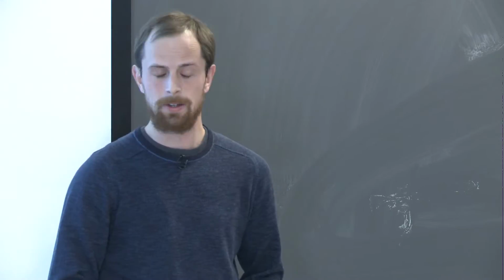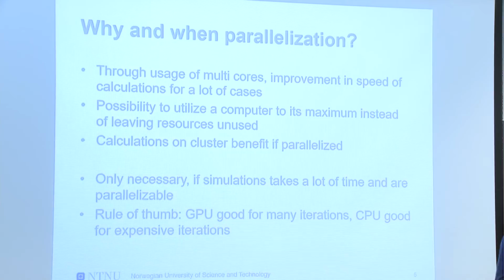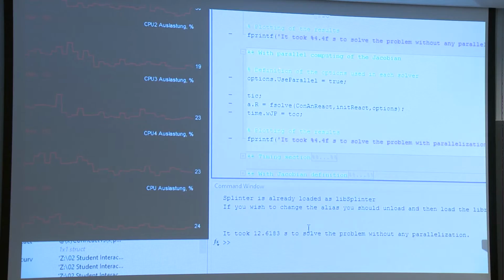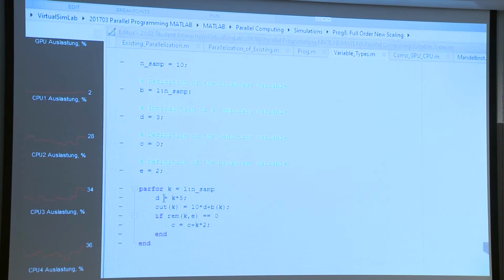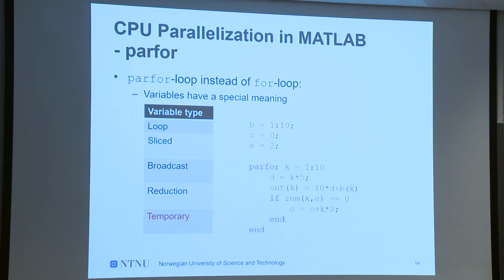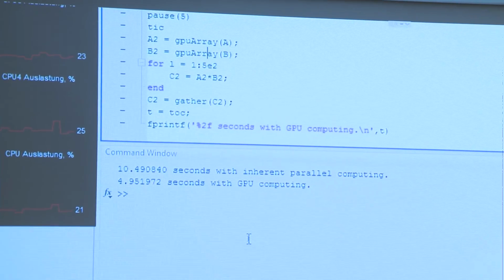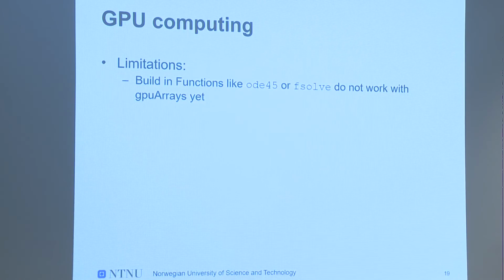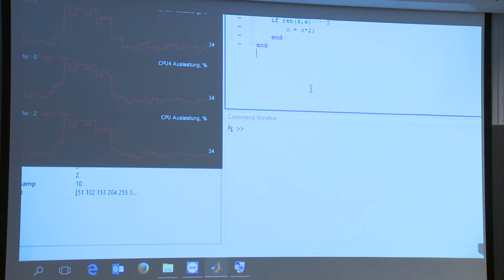Introduction to Parallel/GPU computing using MATLAB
Julian Straus
Virtual Simulation Lab seminar series